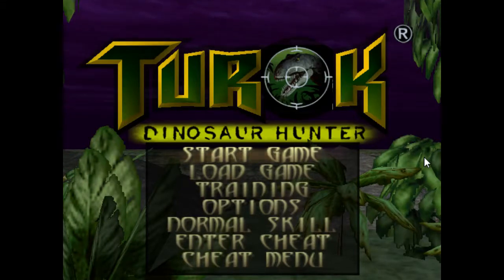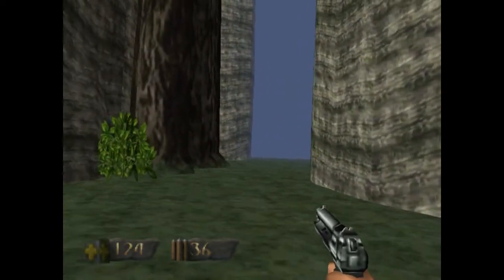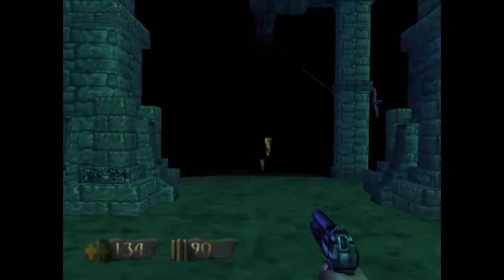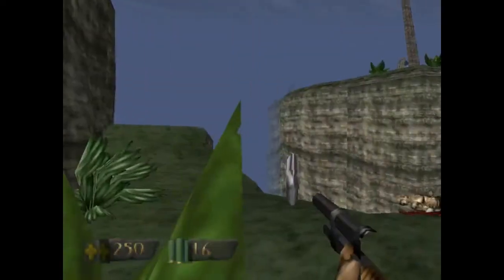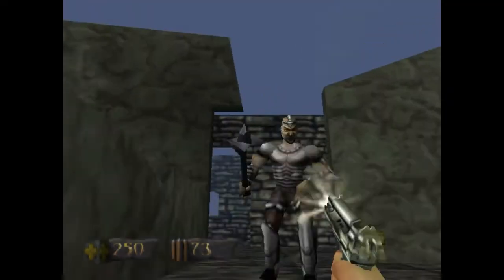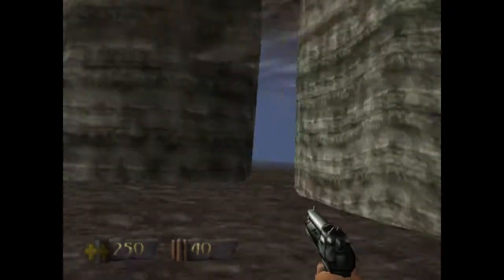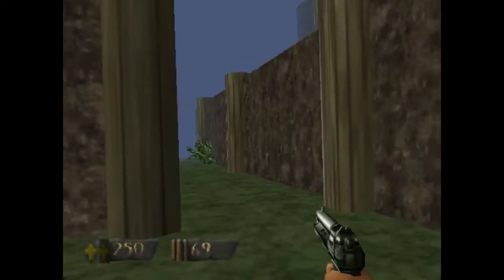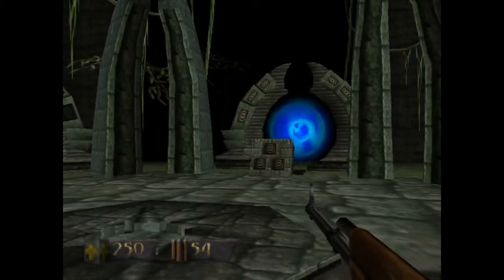Let's Play! - Turok: Dinosaur Hunter - Episode 1 - Lvl 1 - The Hub Ruins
In this episode of Let's Play I show you guys lvl 1 of Turok: Dinosaur Hunter and we face the evil poachers, soldiers, raptors, leapers and gross beetles of the Lost Land!!!